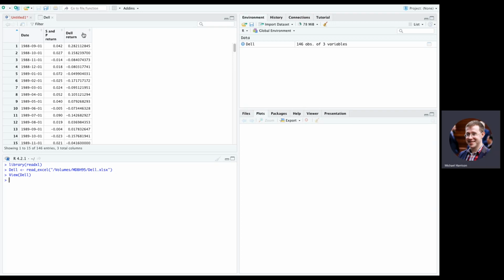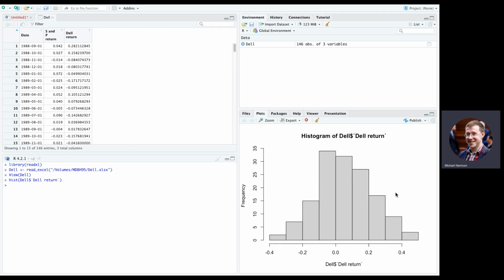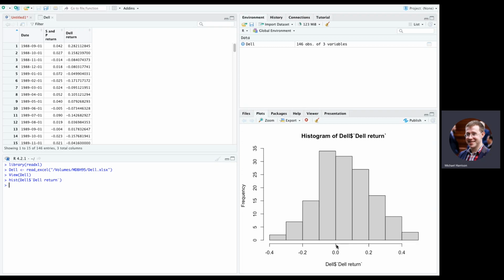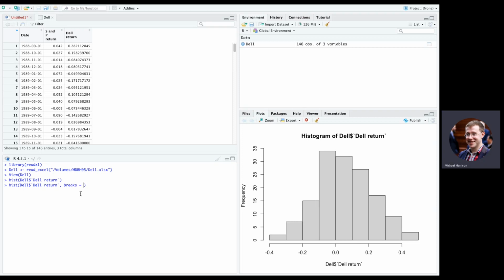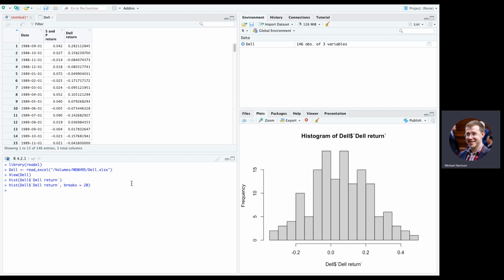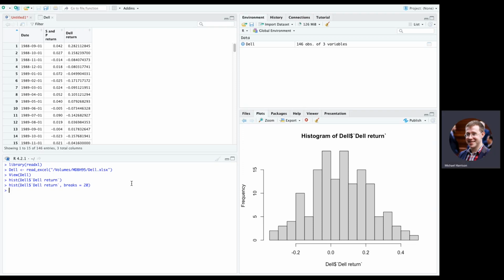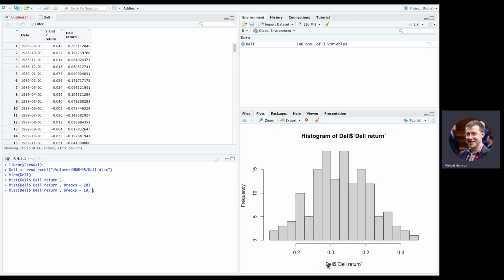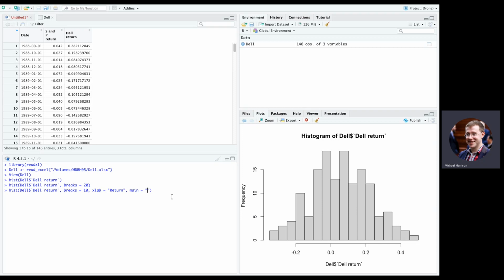R Studio - Pt 2.1 - Histograms